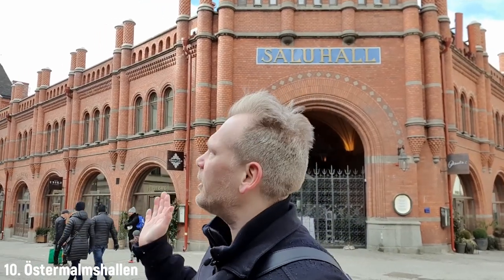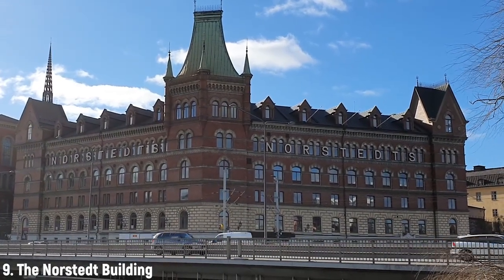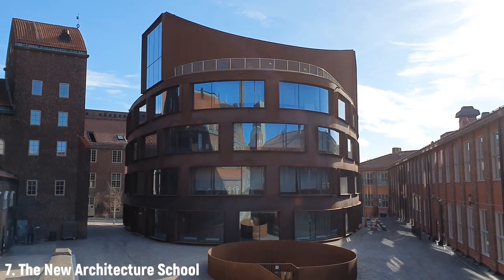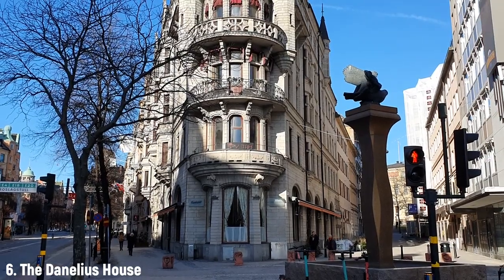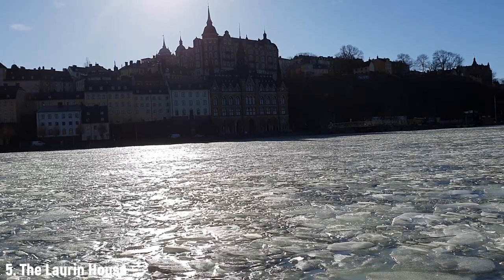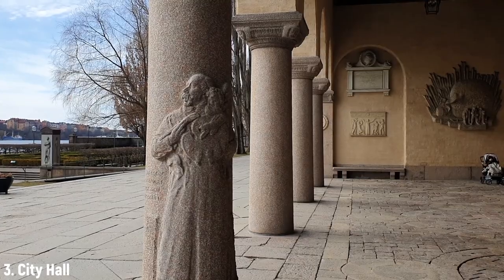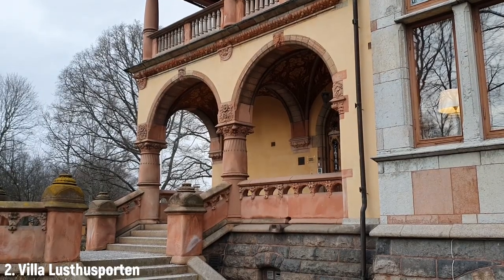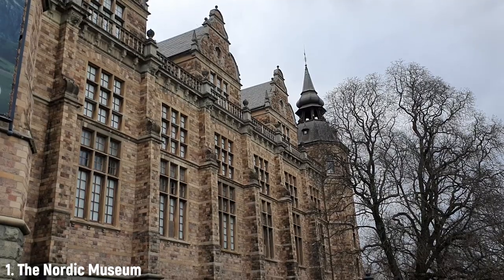Top 10 BEAUTIFUL Houses in Stockholm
I explored Stockholm City to make a list of the top 10 most beautiful houses. This was not an easy task - there are so many wonderful examples of architecture in the city!

I've already covered the top 10 ugliest houses in Stockholm, so it was time for the opposite as well!

Follow me as I show you houses from the 18th century up until modern times, and tell a little bit of history about each place as well. Some of my choices are obligatory tourist places - but I find a few that are off the beaten track as well.

The places shown in this video are:

10. Östermalmshallen
9. Norstedtshuset (The Norstedt House)
8. Kungliga Dramaten (The Royal Dramatic Theatre)
7. Nya arkitekturskolan (The new architecture school building)
6. Daneliuska huset (The Danelius House)
5. Laurinska huset (The Laurin House)
4. Riksdagshuset (Parliament)
3. Stadshuset (Stockholm City Hall)
2. Villa Lusthusporten (The Gazebo Gate Villa)
1. Nordiska museet (The Nordic Museum)